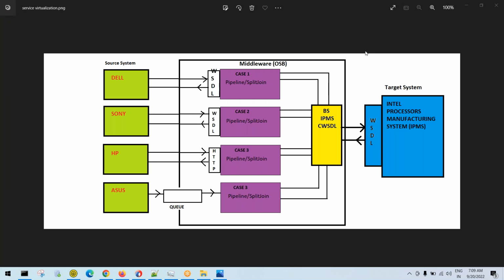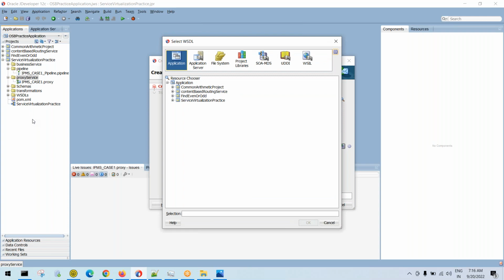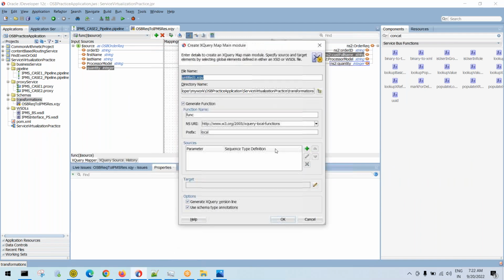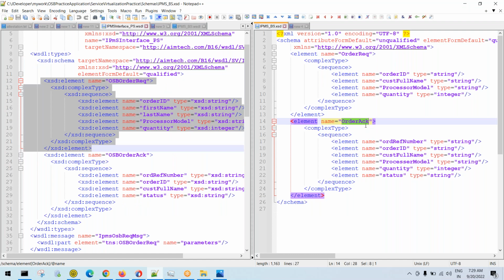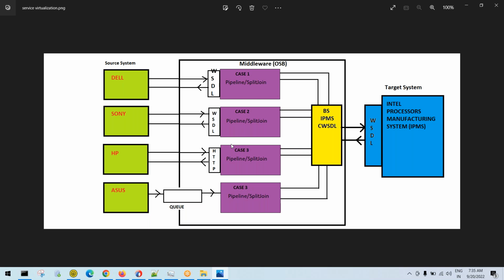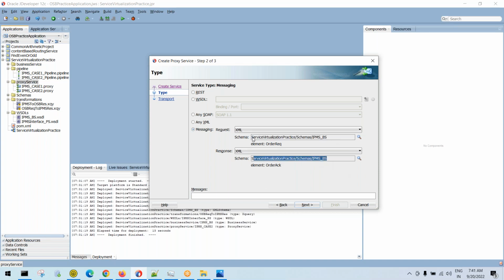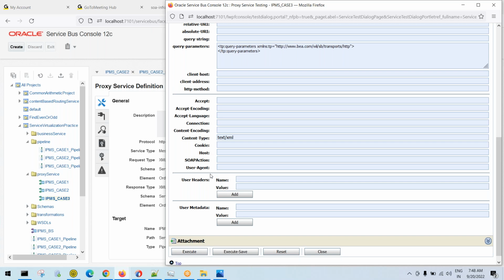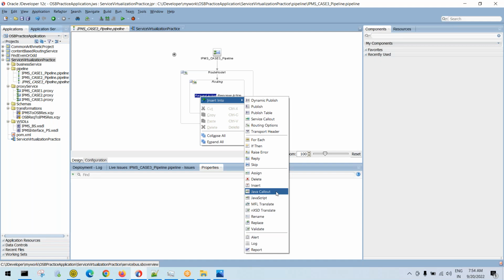Session9, Service Virtualization Part2